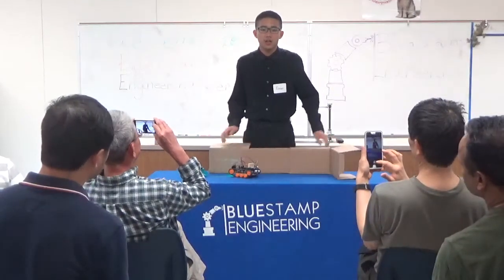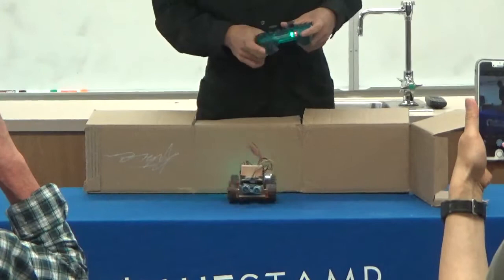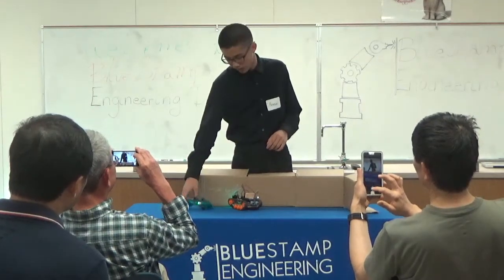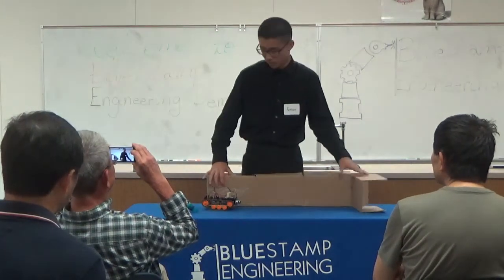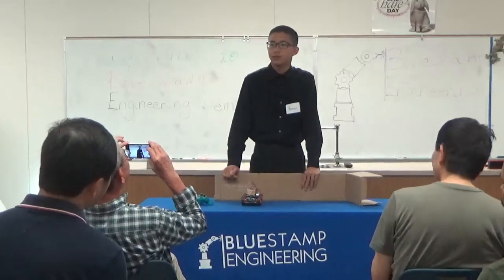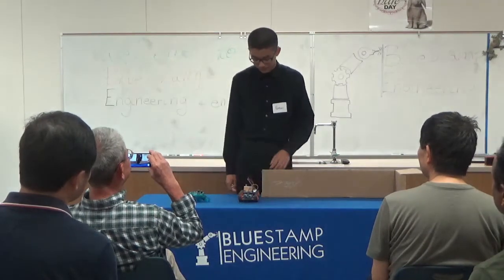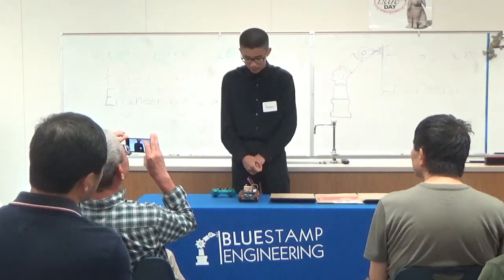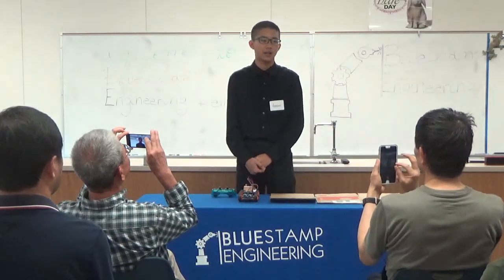Kenton L - RC Robot Tank: Demo Night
Kenton is a student at BlueStamp Engineering, a stem summer camp in Palo Alto, San Francisco, and New York City.